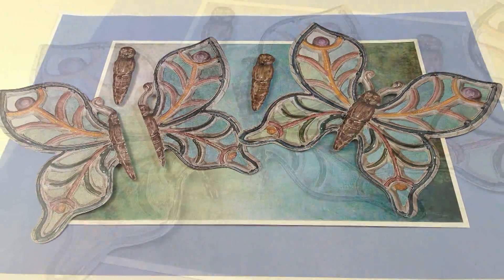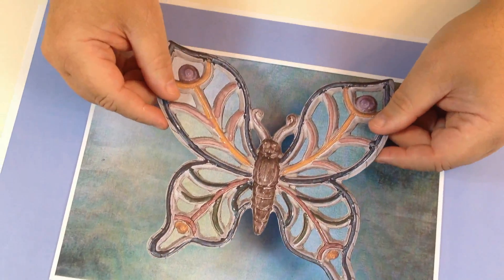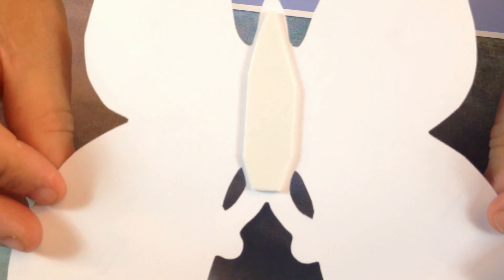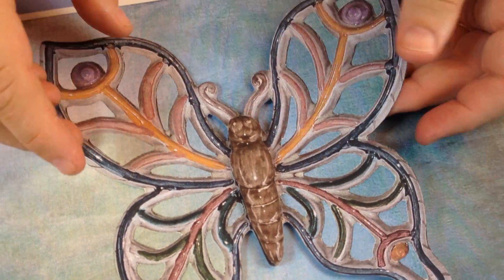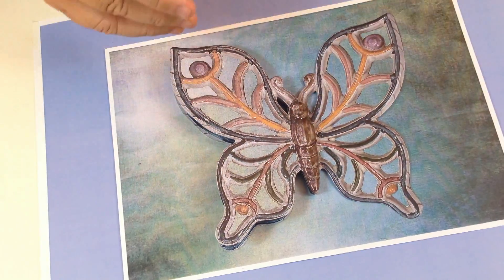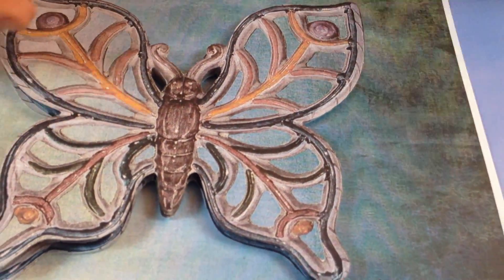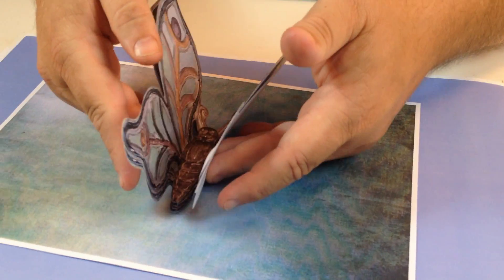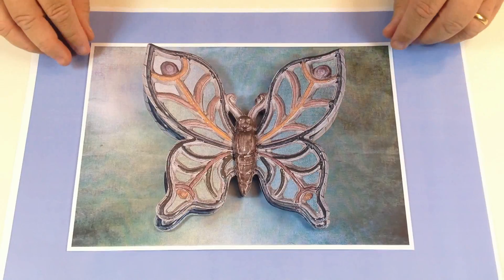Ceramic Butterfly Set 01 Craft Project 07 from Alan and Barry